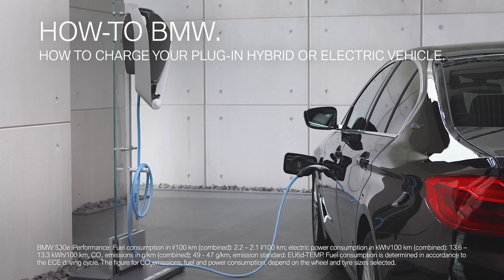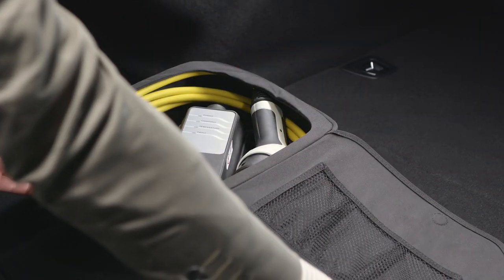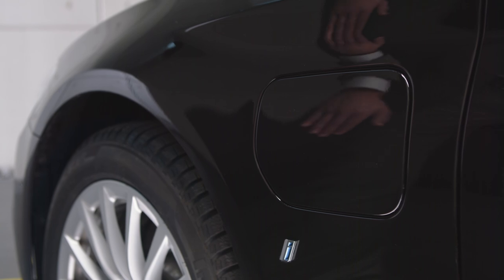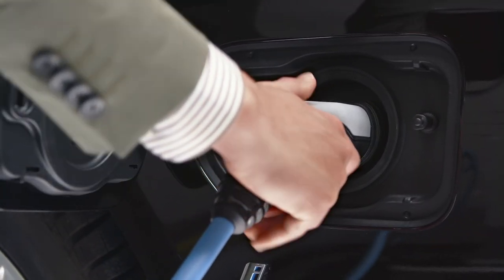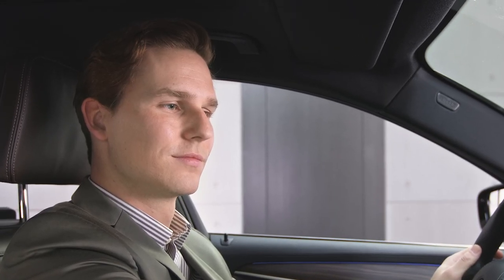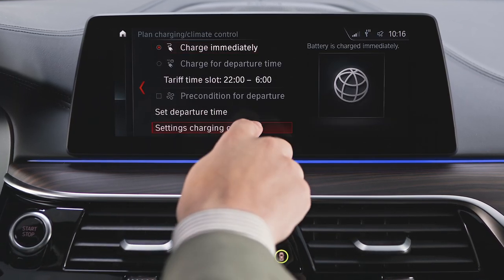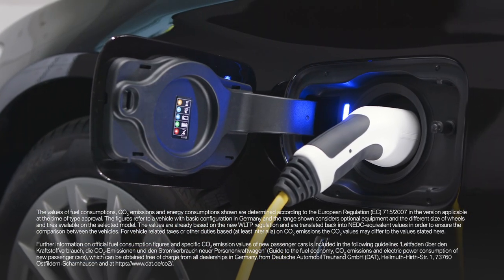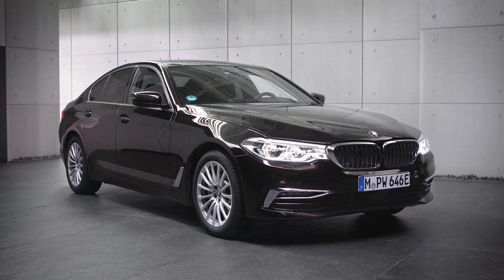Charging your Plug-in Hybrid Electric Vehicle – BMW How-To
In this video BMW explains how to charge your Plug-in Hybrid or Electric Vehicle. Your electrified BMW can be recharged with various charging cables.

The charging cable used for charging at a domestic socket can be carried in your luggage compartment. Charging at an AC charging station requires a special charging cable. This is available as optional equipment or provided by the AC charging station itself.

The charging current for charging at a domestic socket can be adjusted in your vehicle. Make sure that the permitted charging current of a domestic socket is established by an electrician.
To change the charging current select
- My Vehicle
- Plan charging/climate control
- Setting charging current.
Now your vehicle is ready to charge. Please refer to the operating manual for the exact charging currents.